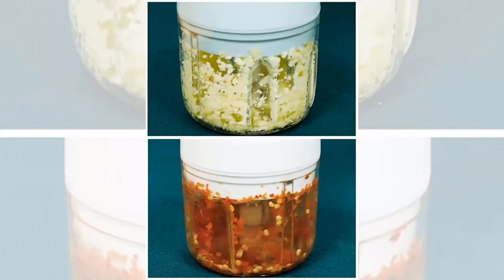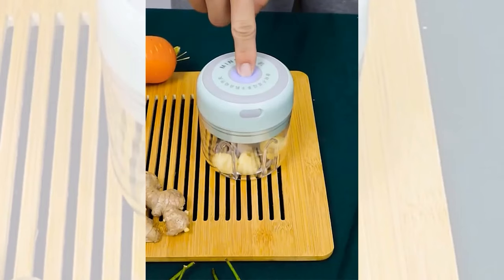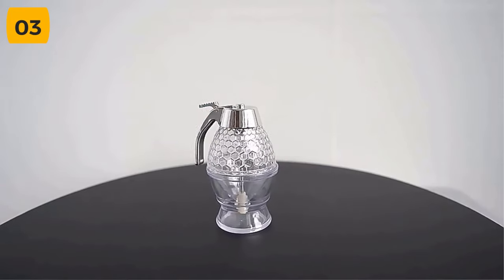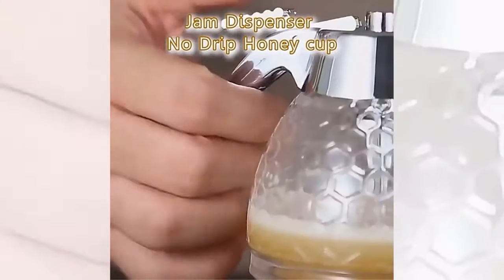🤩Top 11 Best Kitchen Gadget In 2023। Best Kitchen Gadget You Can Buy🔥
If you're looking to upgrade your home with some new and innovative kitchen gadgets, then you're in the right place! In this video, we're sharing 10 new kitchen gadgets that will make your life easier.

 ↓↓↓↓↓↓↓LINKS TO PRODUCTS BELOW↓↓↓↓↓↓↓

🥇1: Drill Digging Corer Cooking Tool

🥇2: Stick Butter Cutter

🥇3: Honey Dispenser

🥇4: Round Knife Vegetable Chopper

🥇5: UPORS 30 Needle Meat Tenderizer

🥇6: Sushi Maker Roller

🥇7: Multifunction Rotary Fruit Peeler

🥇8: Vacuum Sealer Machine

🥇9: Portable Electric Milk Frother Foam Maker

🥇10: Electric Food Chopper

🥇11: Knife Sharpener 4 in 1 Diamond Coated